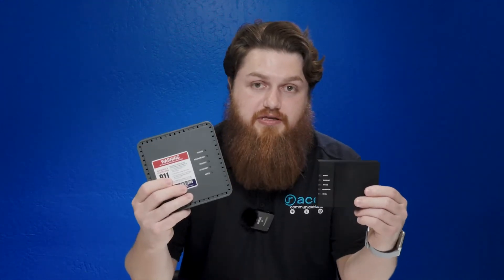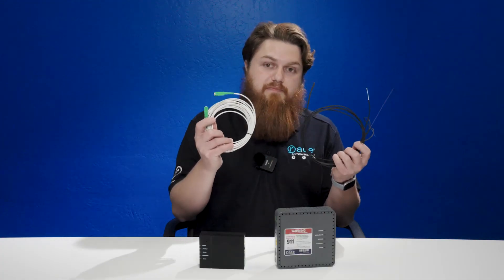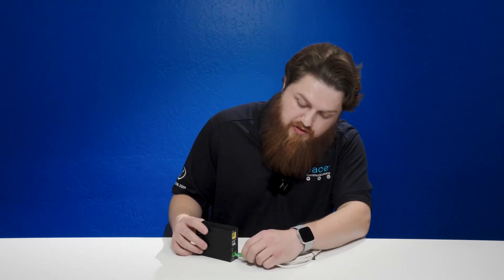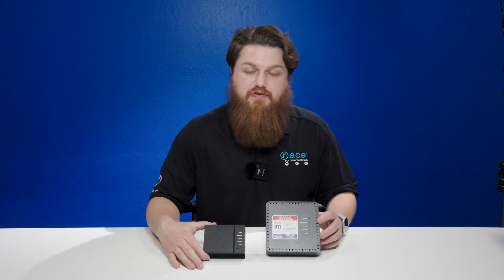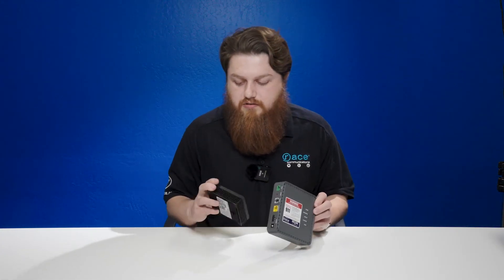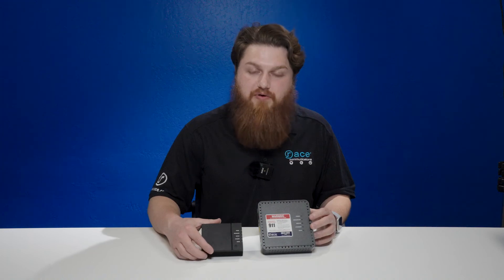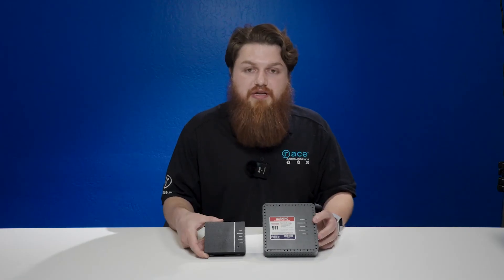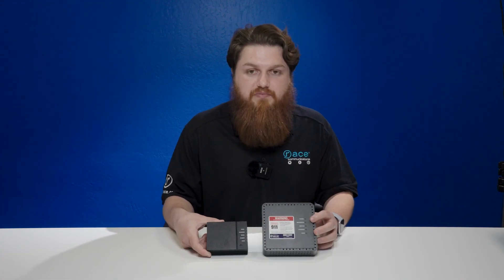What is an ONT (Optical Network Terminal)?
An ONT is an Optical Network Terminal and it acts as a modem for your household. It translates little flashes of light into data for your games, shows, and emails. This video is a quick overview of how it all works.